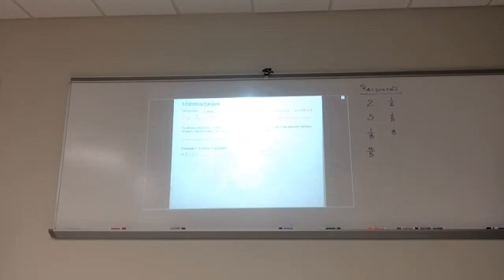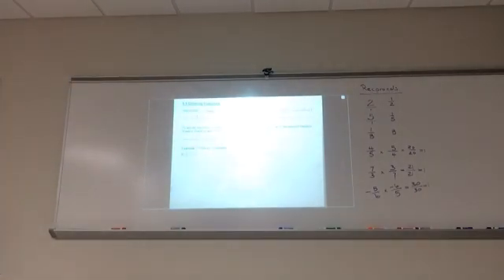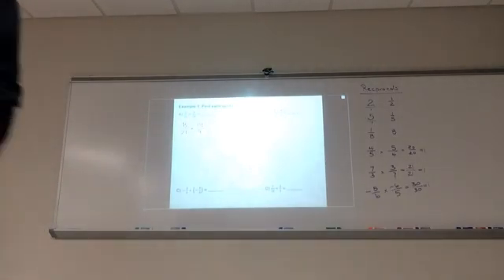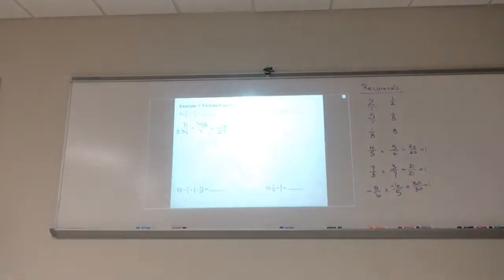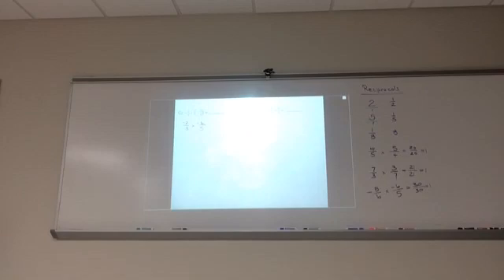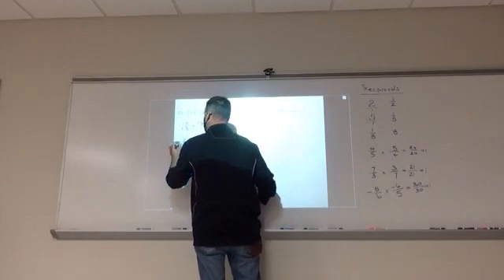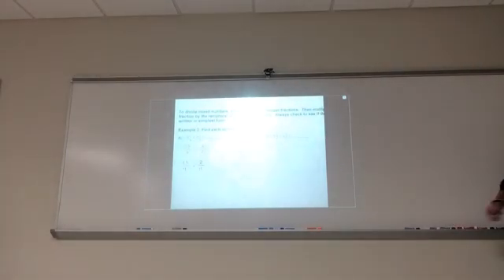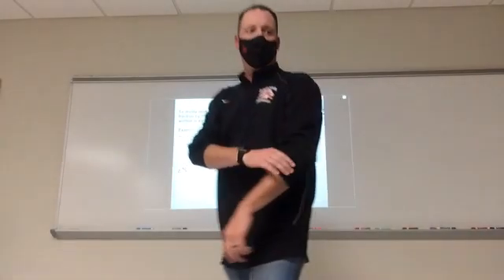Algebra Foundations P7 10 06 21